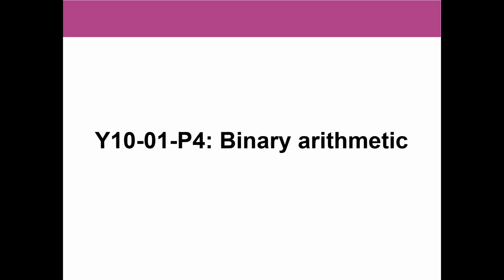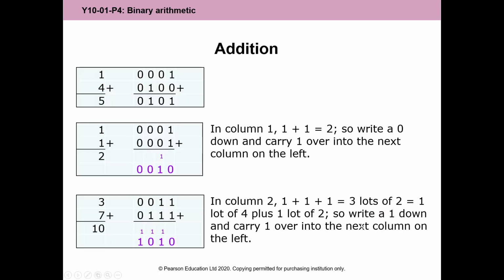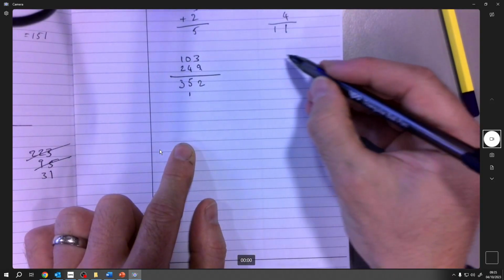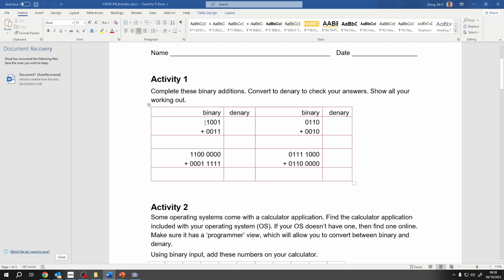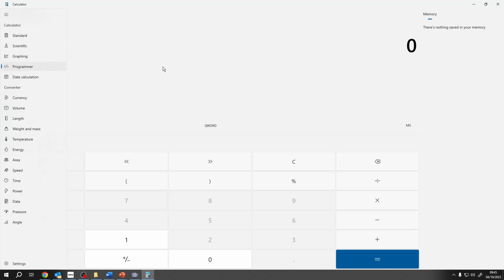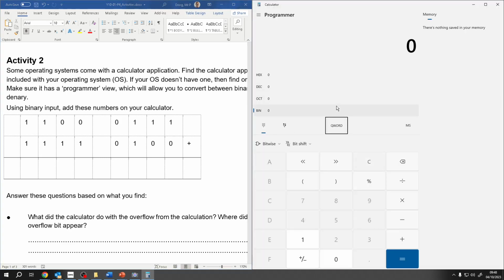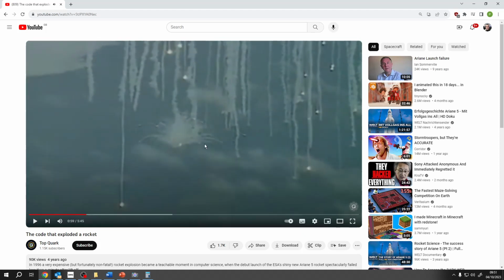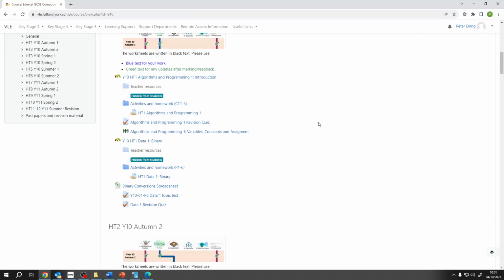Y10 Computer Science 4th October: P4 (binary addition)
This is a recording of part of today's lesson for those who need to catch up later.l